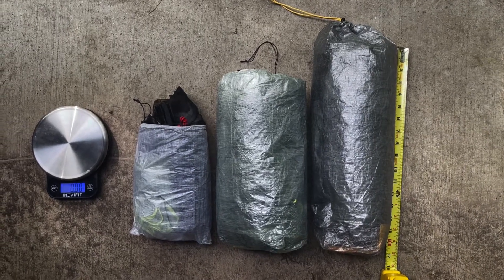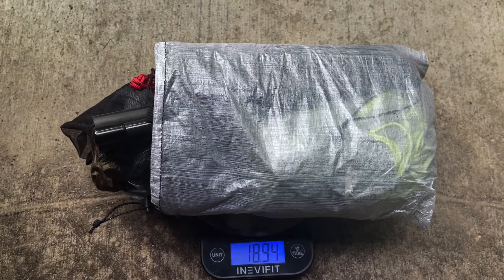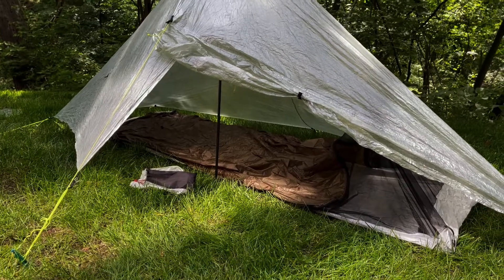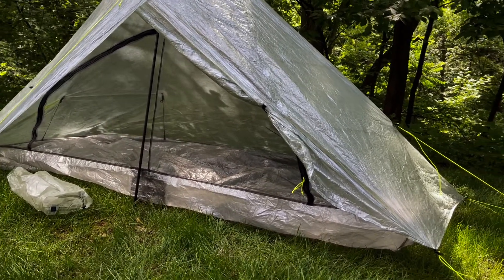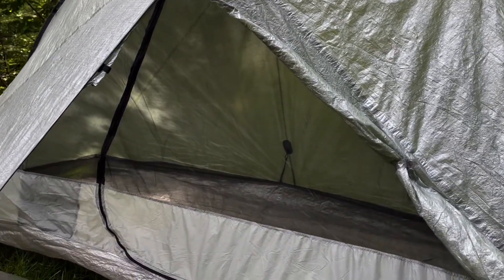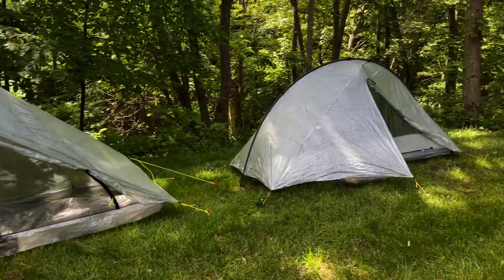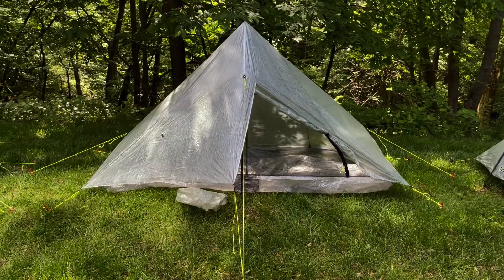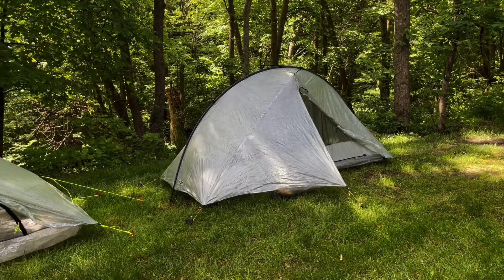Bikepacking tents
A brief overview of three shelters I own for bikepacking, including a Zpacks Hexamid Pocket Tarp with Borah Gear Bivy, a Zpacks Plex Solo and a Tarptent Rainbow Li.